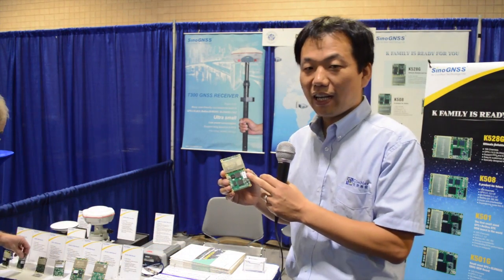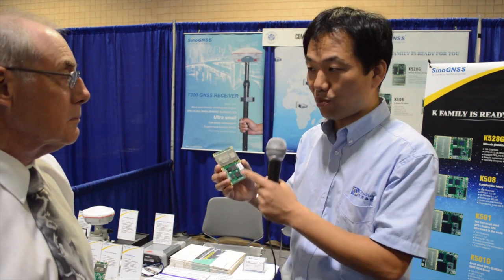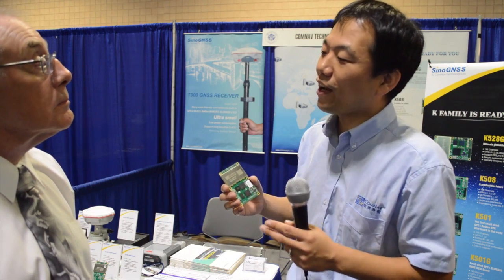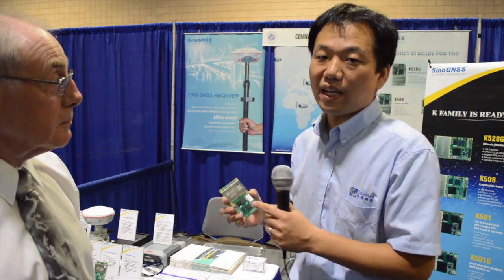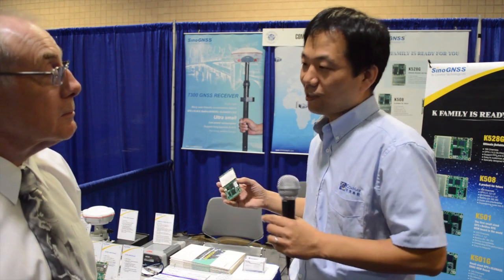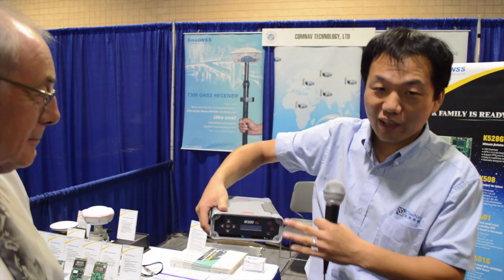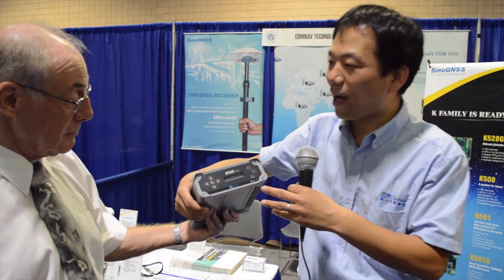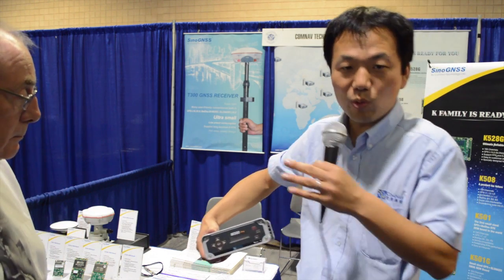ComNav Introduces Receivers, New Company Trademark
LiDuan Wang, Ph.D., marketing director for ComNav, reviews ComNav's newest receiver technology, as well as the company's new trademark, Sino GNSS, at the 2015 ION GNSS+ show in Tampa, Fla.